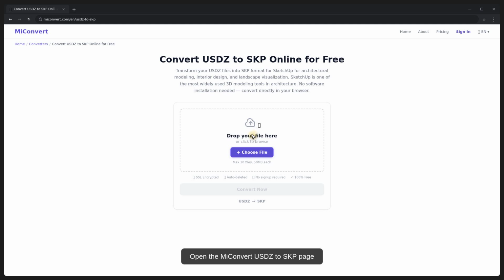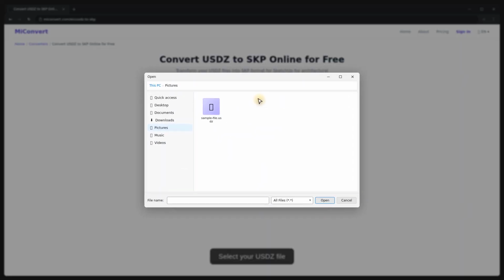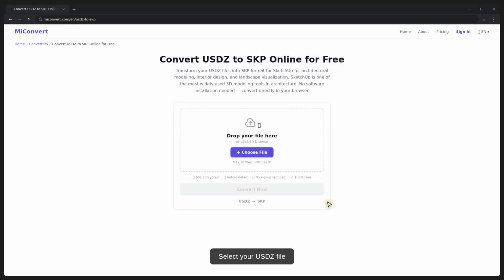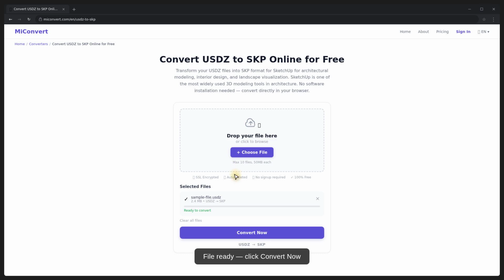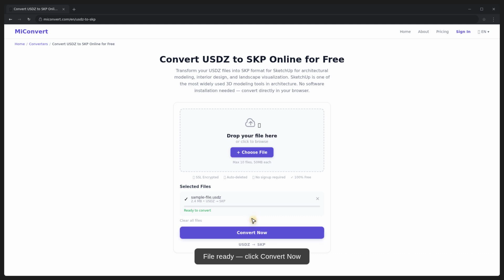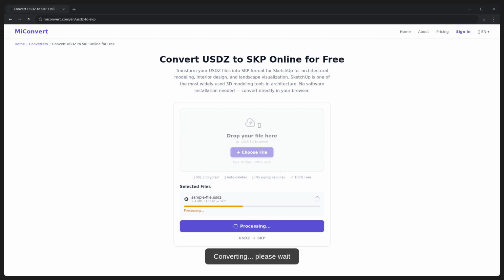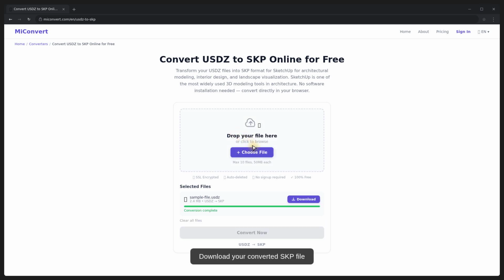Tips to Convert USDZ to SKP on PC & Mobile Without Apps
An A-Z video guide on how to use MiConvert to change USDZ format to SKP. This is the safest method to convert data without needing to download any applications to your device.

⏳ Video Timestamps:
0:00 - Why use MiConvert?
0:06 - How to find the USDZ to SKP converter
0:14 - Going to the MiConvert homepage
0:20 - Step 1: Upload the USDZ file
0:28 - Step 2: Choose convert
0:35 - Wait for the system to execute
0:41 - Step 3: Save the finished SKP file
0:48 - Outro